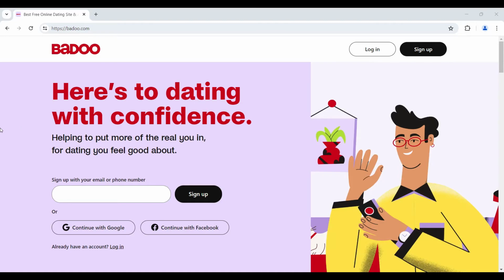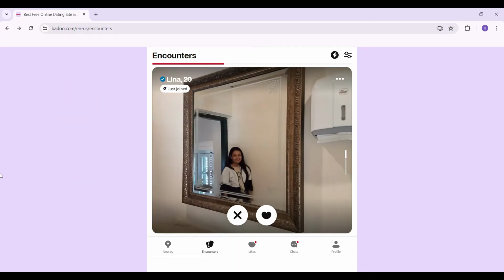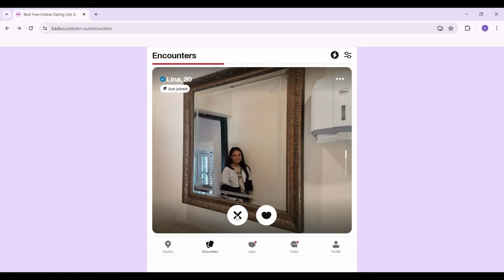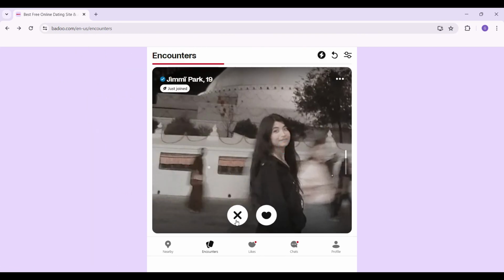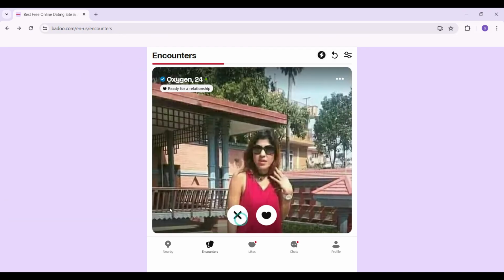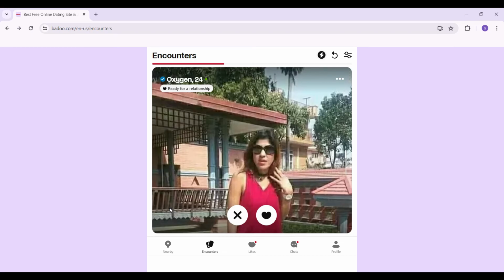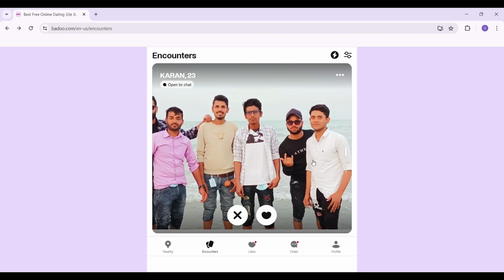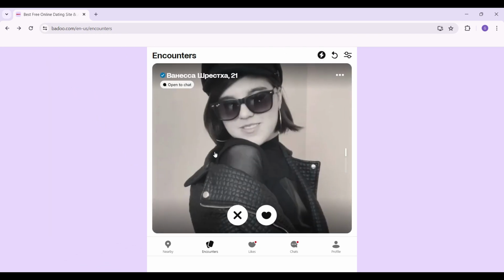How to Unlike on Badoo (2024) | Badoo Tutorial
Watch this tutorial to learn how to unlike someone on Badoo. Follow these easy instructions to remove your like and adjust your preferences.